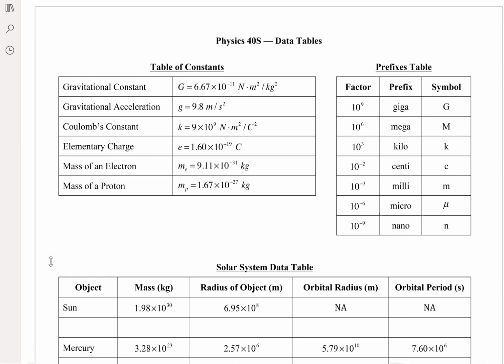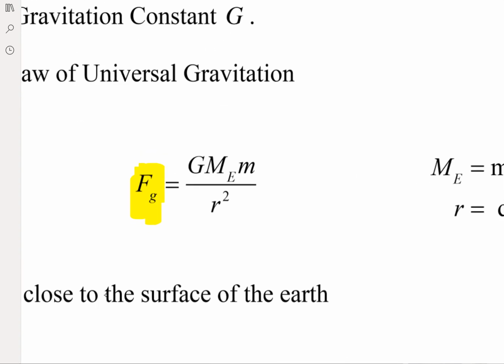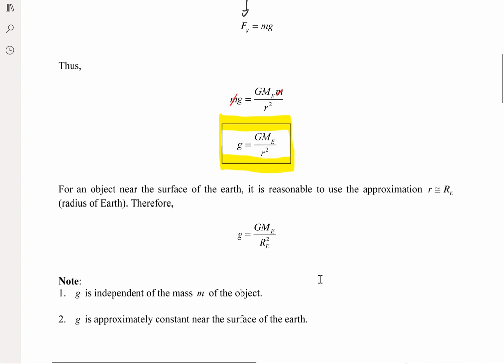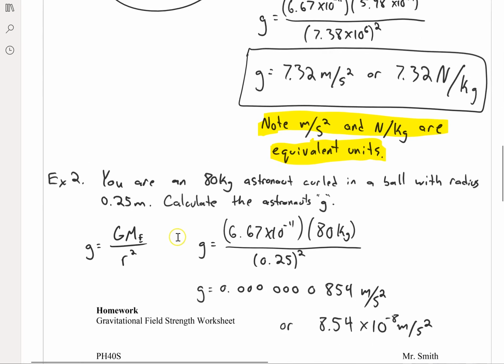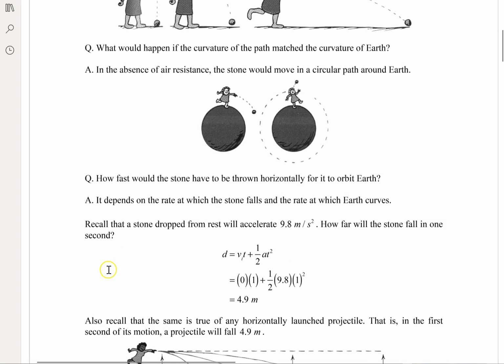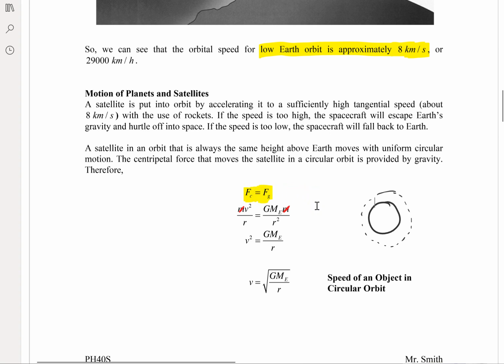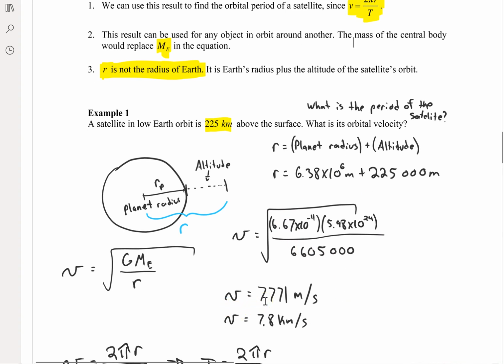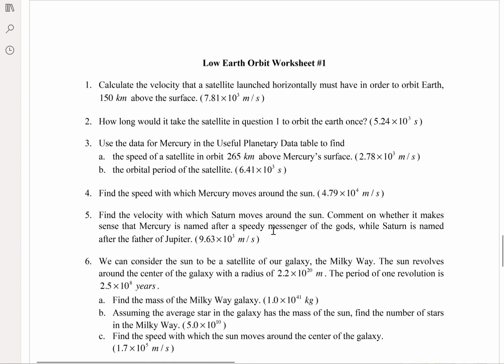Gravity Near Earth's Surface and Low Earth Orbit